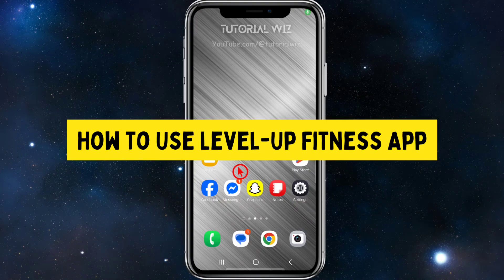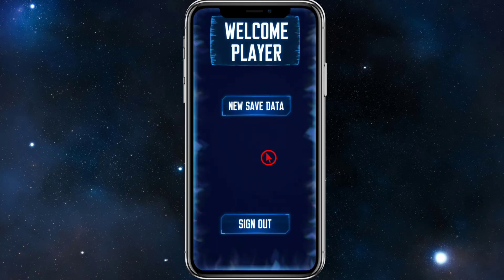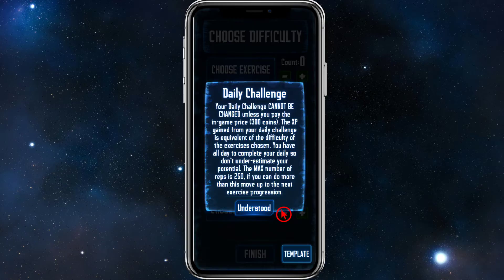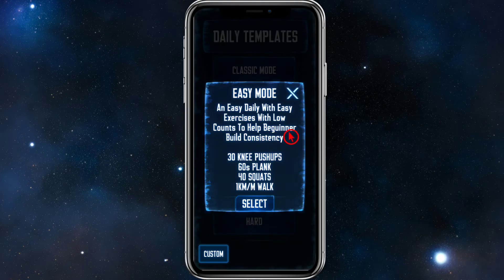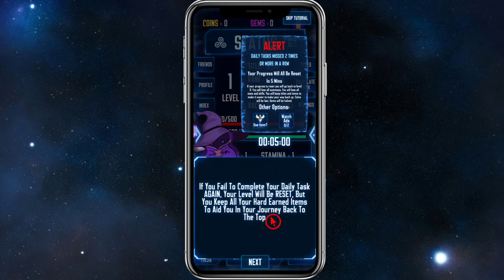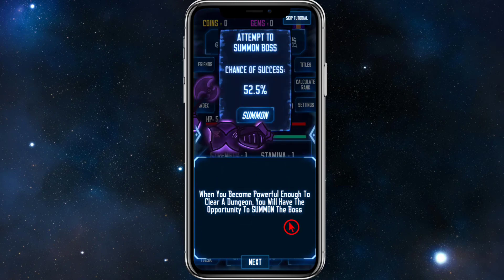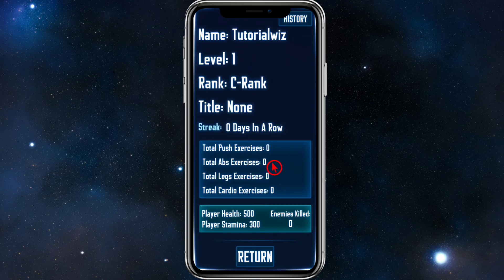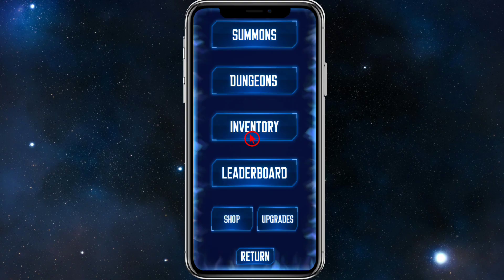How To Use Level-Up Fitness App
In this video, I'll show you how to use the Level-Up Fitness app to track your workouts, set fitness goals, and access personalized features. Whether you're just starting your fitness journey or looking to make the most of the app's tools, this step-by-step guide will walk you through everything you need to know. Get ready to enhance your fitness experience with Level-Up Fitness!